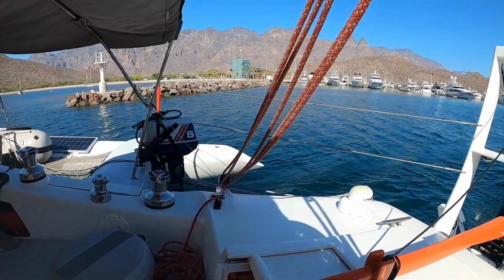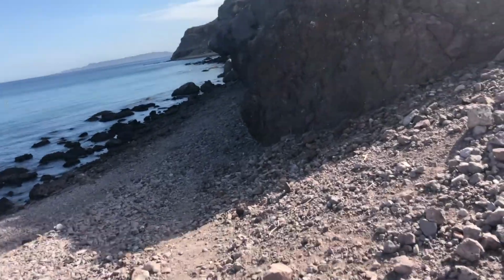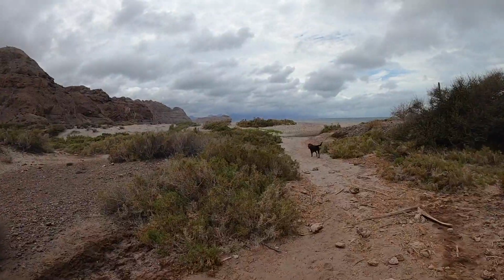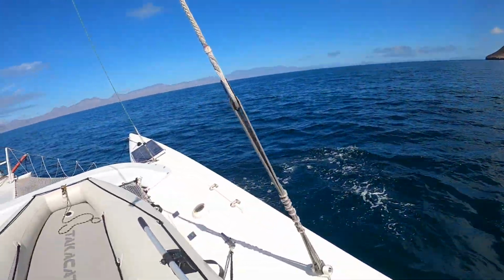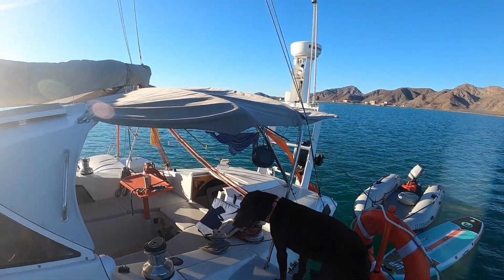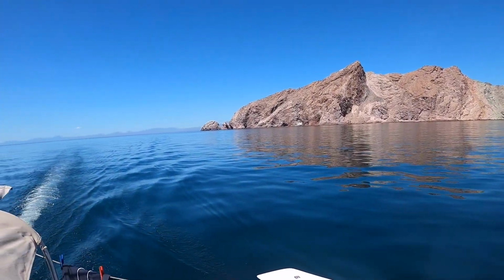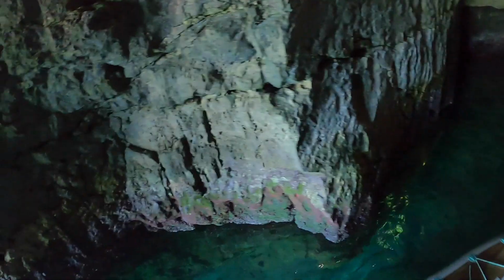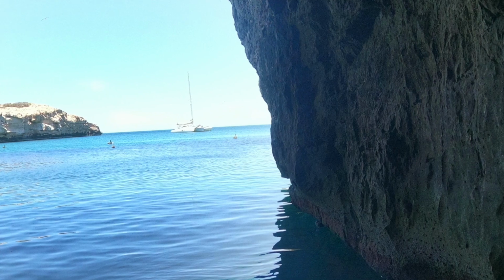Trimaran Cruising Baja's Loreto Islands Nat'l Park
@Ravenswing sails from Puerto  Escondido to Agua Verde and Isla Carmen to explore sea caves and plenty of beach combing. And we score our best-ever sailing with dolphins as they surround the boat. What's a dog to do, Ruby???